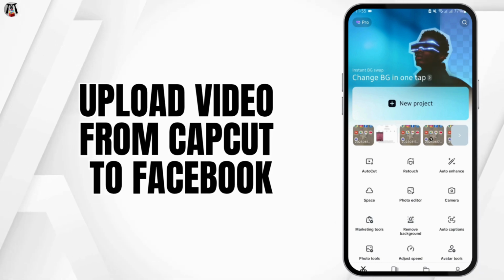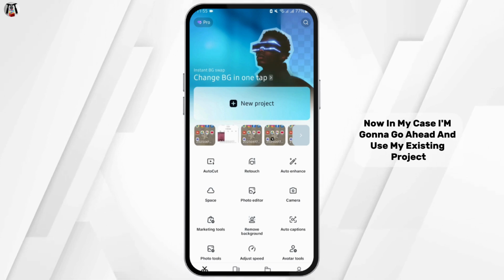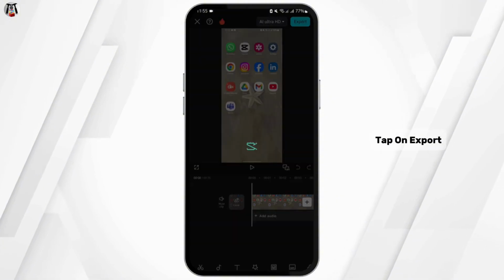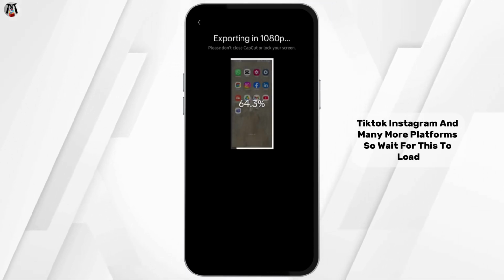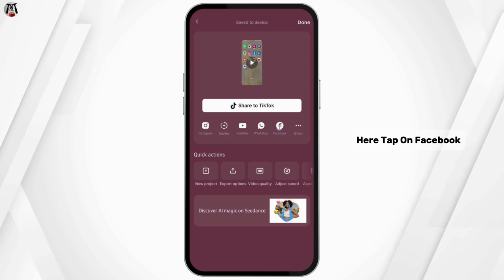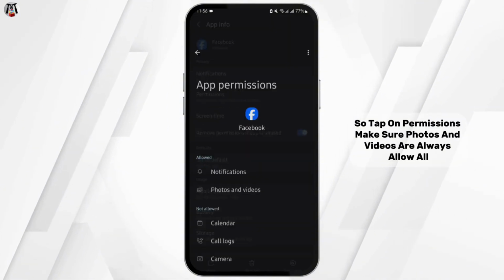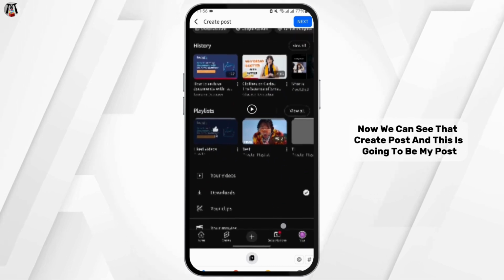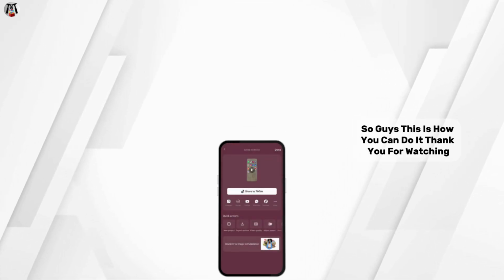How To Upload Video From CapCut To Facebook (2025 Guide)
0:05 - Open CapCut, finish editing your video, and tap Export to save it to your device
0:10 - Open the Facebook app, tap “Photo/Video,” select your exported video, add a caption if you like, and hit Post

Make sure your video meets Facebook’s size limits and you have a stable internet connection for smooth uploading